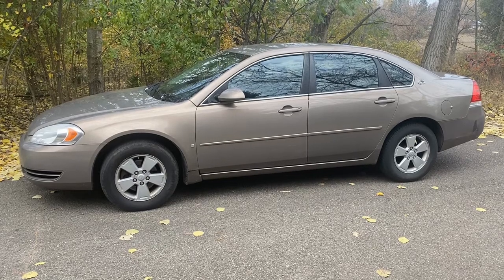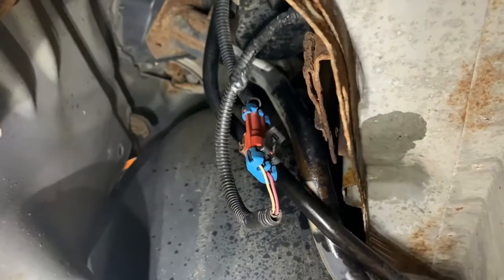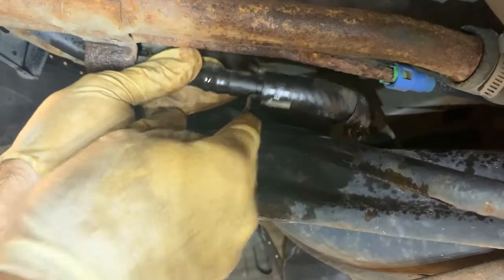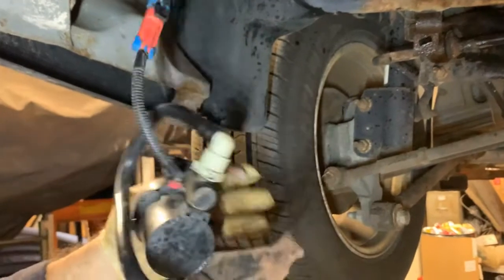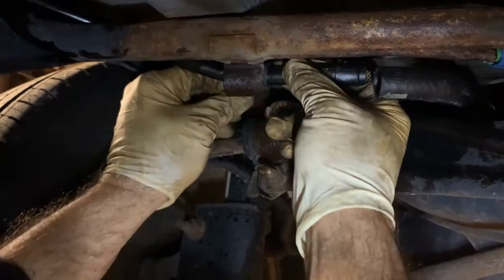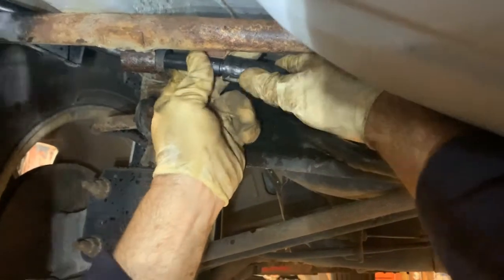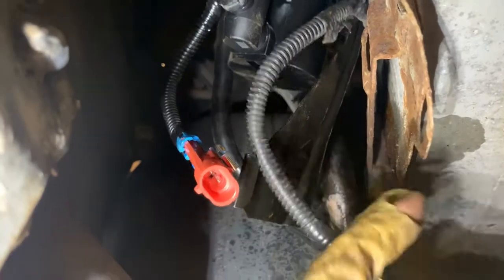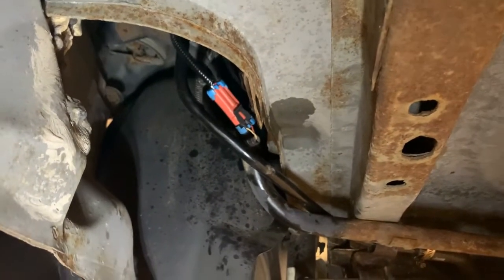How to Replace Vent Valve Solenoid Chevy Impala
This video goes over how to replace a vent valve solenoid on a 2007 Chevy Impala with a 3.5 motor. This would be the same process for any 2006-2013 Chevy Impala. This Impala had a check engine light with a PO449 code. The customer also stated they were unable to fill the gas tank without it shutting off every 50 cents or so, which of course can be rather frustrating if you’re trying to fill your gas tank. The EVAP system circulates fuel vapor from the gas tank onto the intake manifold, charcoal canister or directly into the air. When not working properly, it results in more hydrocarbons/pollution being expelled into the atmosphere. Mechanics usually have a wide range of instruments to properly diagnose a PO449 code. The fuel system pressure would be checked, a smoke test for leaks, or a scan tool to confirm the EVAP solenoid and valves are all working properly. The most common reasons you’re receiving a PO449 code would be a damaged or defective gas cap, bad EVAP hoses, a defective vent valve solenoid, a damaged carbon canister, or faulty wiring. Without all these tools, the first and easiest thing to do would be replace the gas cap then go from there. Usually a PO449 code does not affect the drive-ability of a vehicle.

Tools needed:

Socket Set
Screw Driver Set
Hand Cleaner

Parts:
Vent Valve Solenoid
Vent Valve Solenoid wire

These are the tools we used or something that’s similar. There are many manufacturers and various prices. It's a good idea to buy the better tool with the best warranty and easiest exchange in case of tool failure.

The Auto Teacher assumes no liability for property damage or injury that happens as a result of any of the information contained in this video. Any information learned from this video is to be used at your own risk. The Auto Teacher recommends safety first! Protective gloves, safety glasses and jack stands are highly recommended. These tutorials are made strictly to help people with their car projects and are given to provide factual information we’ve learned over the past 40 years working on cars. We do not guarantee any particular result or any particular warranty. Any injury, loss or damage contained by the viewer while attempting to follow the video’s instructions is solely the viewer’s fault and not The Auto Teacher.